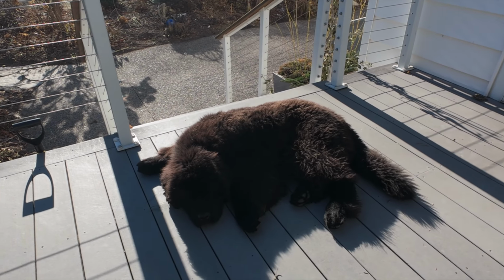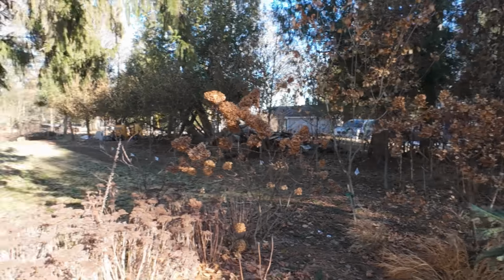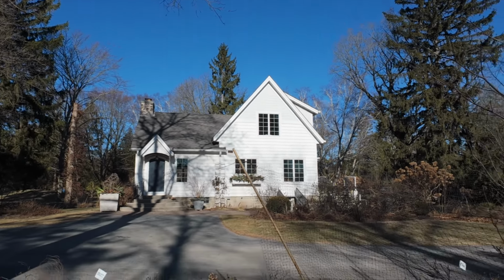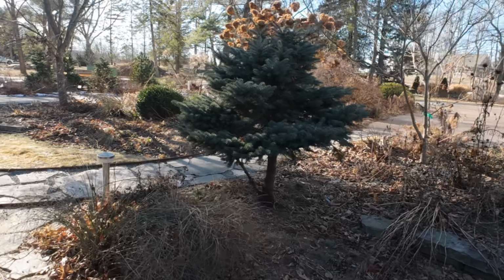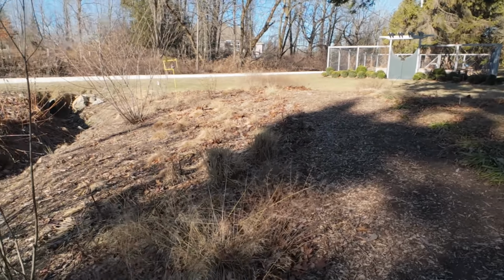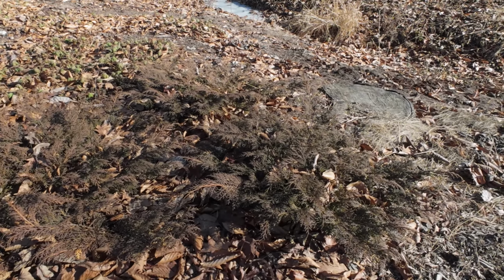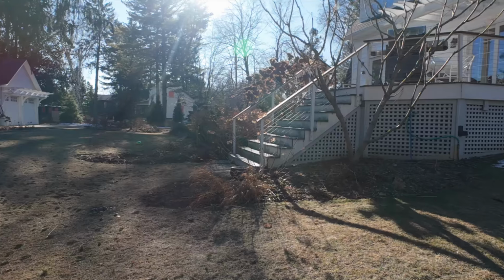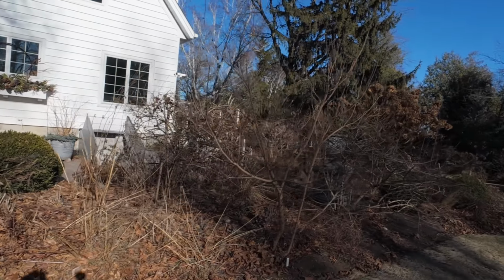Mid-winter garden stroll to beat the cold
My name is Erin and I love sharing inspiration and information with real-life gardeners. I live and garden in southeastern Wisconsin, zone 5b/6a.

125 E. Main St.